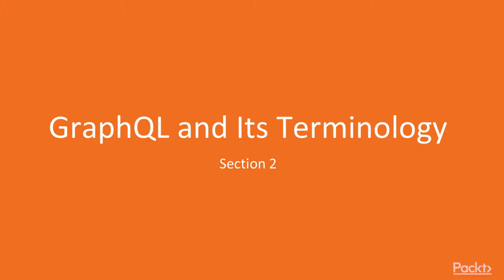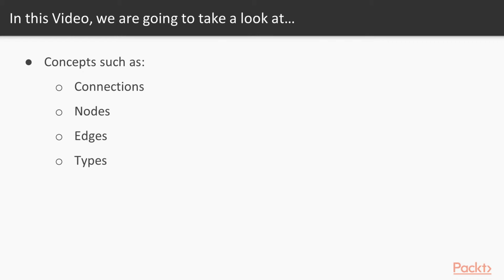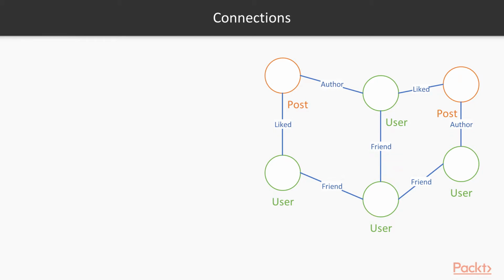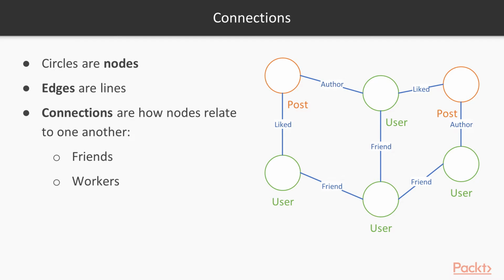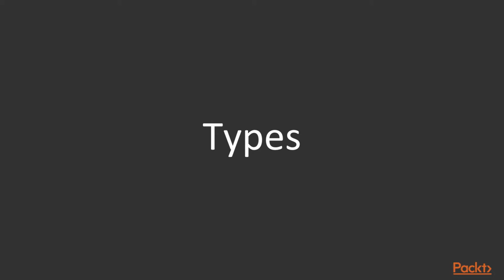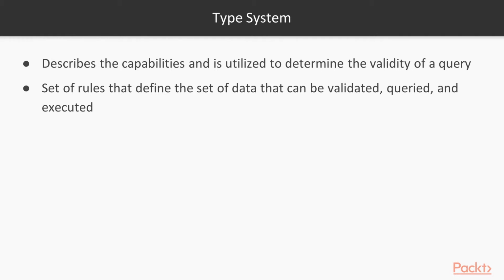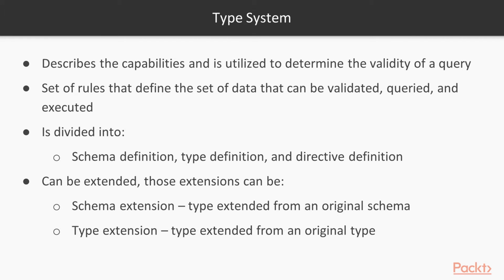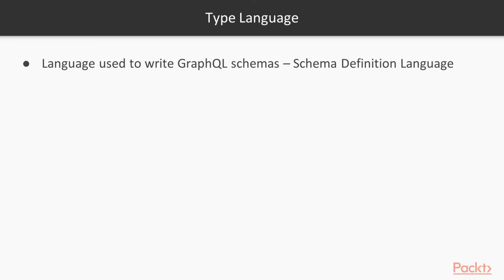Learning Apollo GraphQL: GraphQL Primary Concepts | packtpub.com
This video tutorial has been taken from Learning Apollo GraphQL. You can learn more and buy the full video course